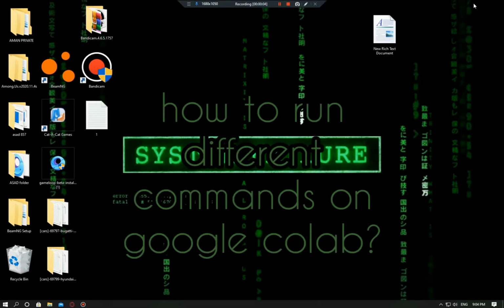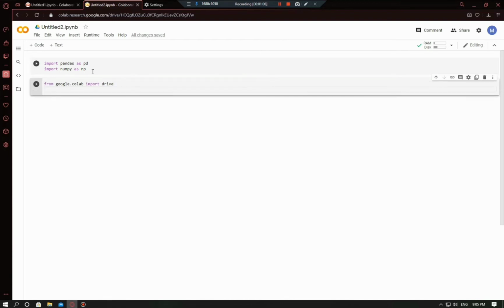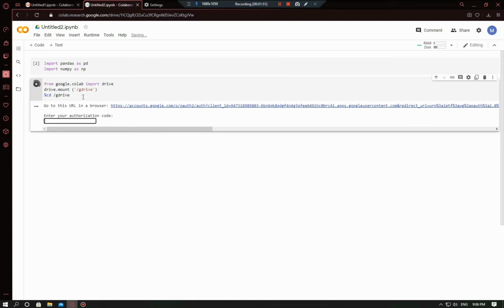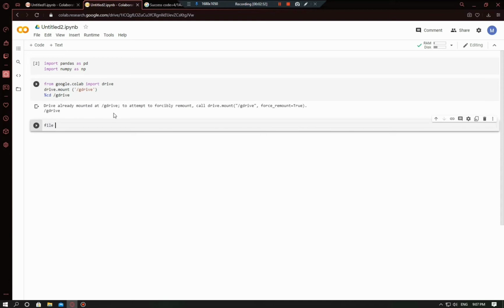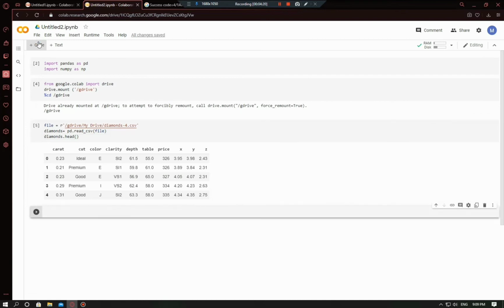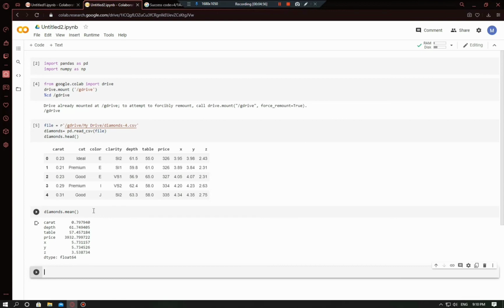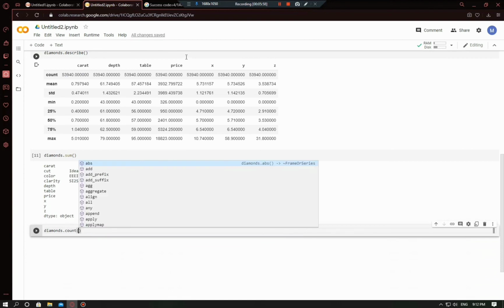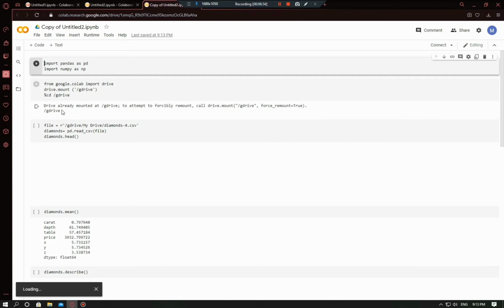explanatory analysis in google colab using python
This video is very basic to show how basic descriptive analysis can be done in python using google colab. like taking mean, variance, and other metrics.